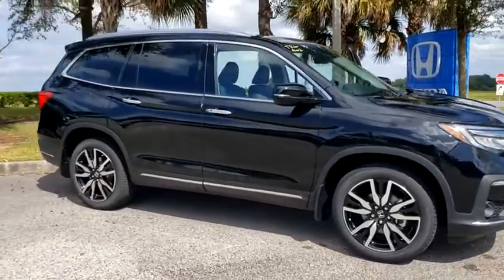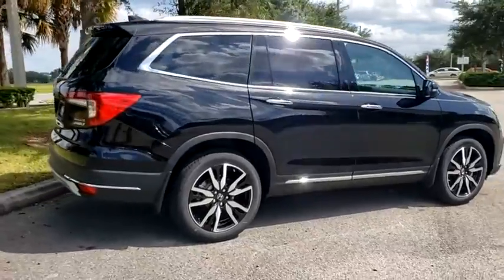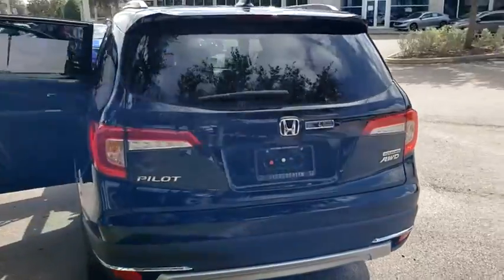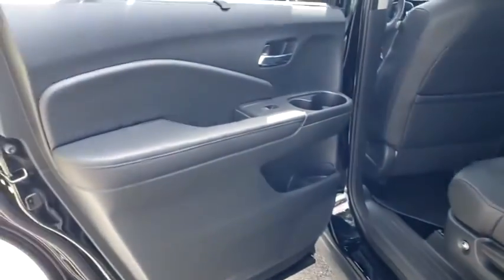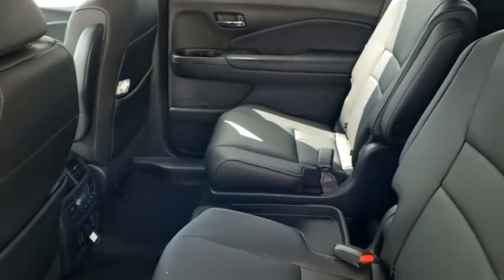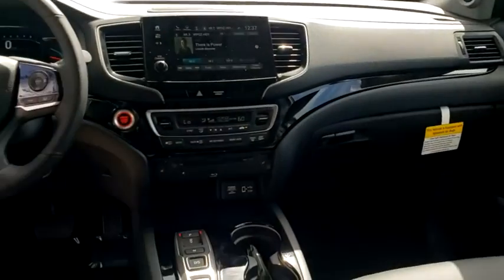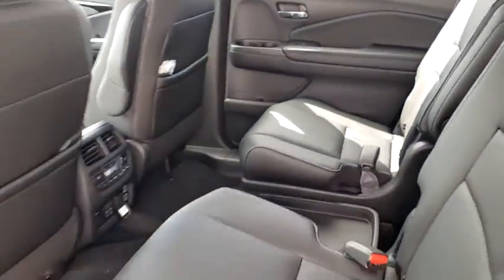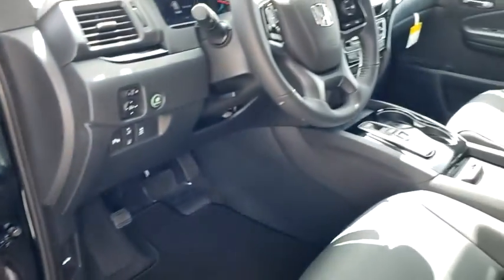2021 Honda Pilot Winter Garden, Clermont, Winderemere, Winter Park, The Villages, FL MB033145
2021 Honda Pilot Touring 7-Passenger AWD - Stock#: MB033145 - VIN#: 5FNYF6H67MB033145

Headquarter Honda
17700 State Road 50

Low Financing and Leasing Available. Headquarter Honda is honored to offer this superb 2021 Honda Pilot Touring in Black.We are conveniently located just a few minutes West of Downtown Orlando, just off the Florida Turnpike between Winter Garden and Clermont! Its one of the easiest drive in Central Florida! Remember: Headquarter Honda Gets You There! So take the easy drive from almost anywhere in Central Florida to visit us or just call one of our Professional Inventory Specialist for more information and schedule a VIP appointment.